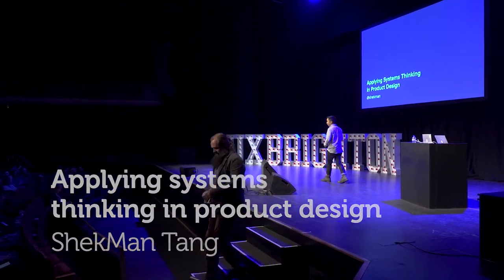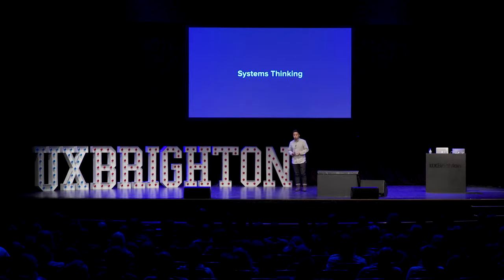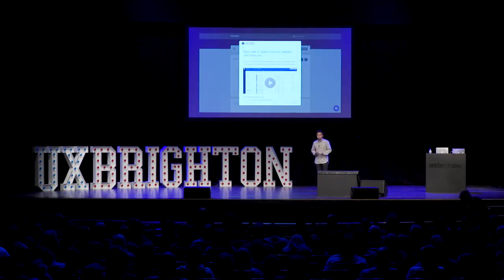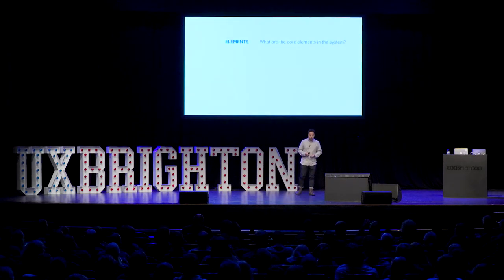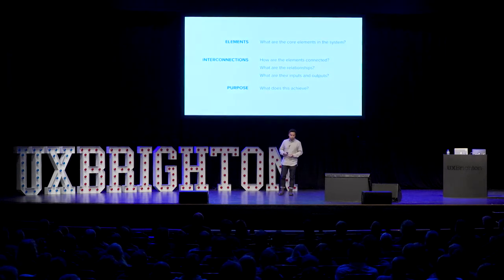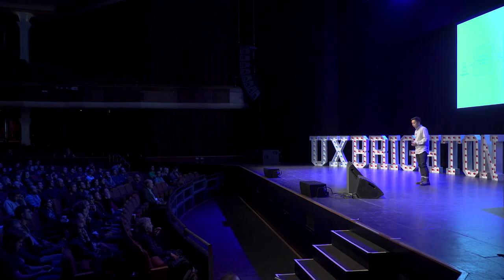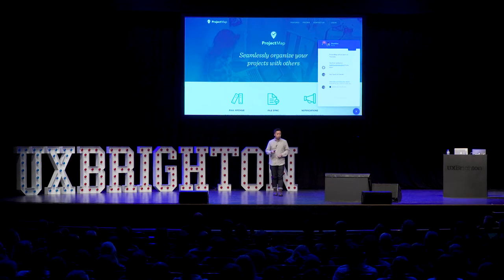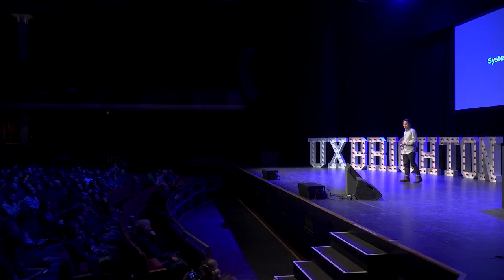Applying systems thinking in product design – ShekMan Tang at UX Brighton 2017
To design a great product, you need to understand its foundations before focusing on the details. That’s where systems thinking comes in. It’s a top-down approach where you consider the big picture first and the specific interactions later.

It helps you establish a design system early, which sets the course of the product direction, gets the team on the same page, and focuses your design effort on the most important product areas.

In this talk ShekMan Tang will introduce the foundations of systems thinking, and how we could apply it in the practice of product design.